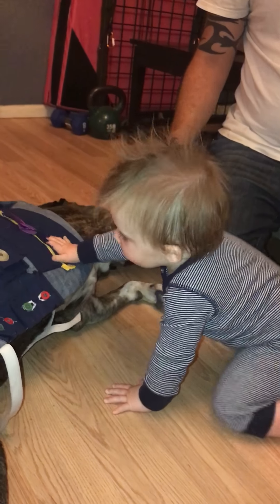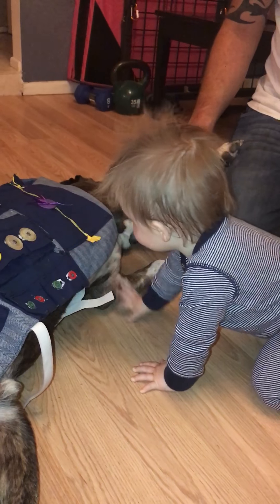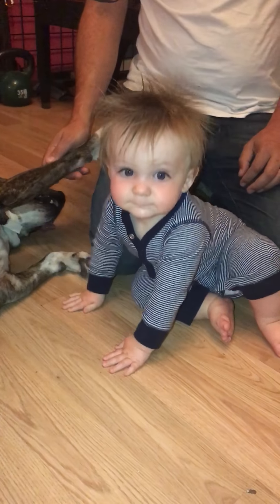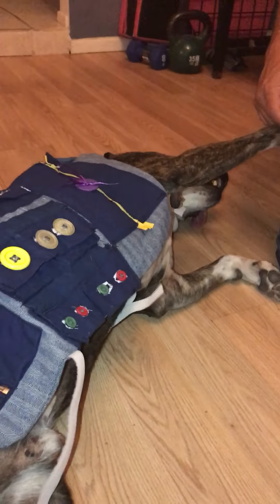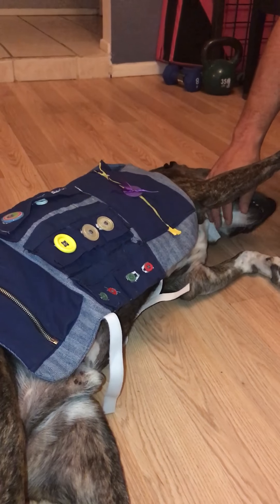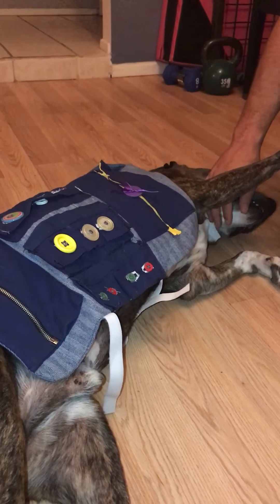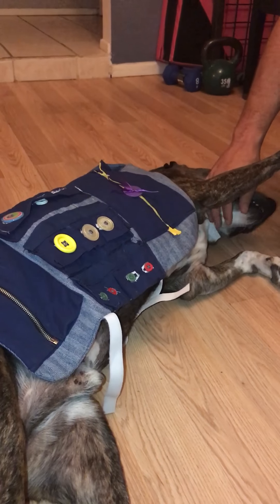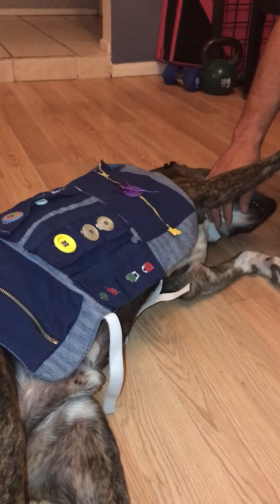Denim Doggie Days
Therapy Vest for your pup ❤️🐶